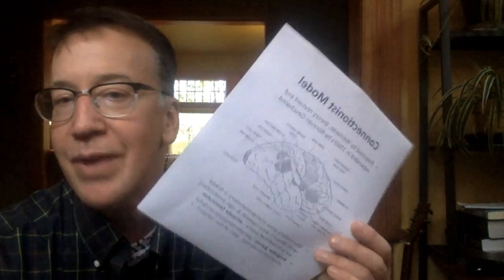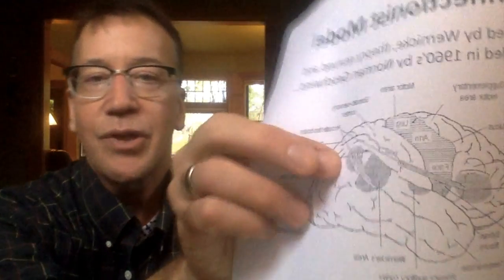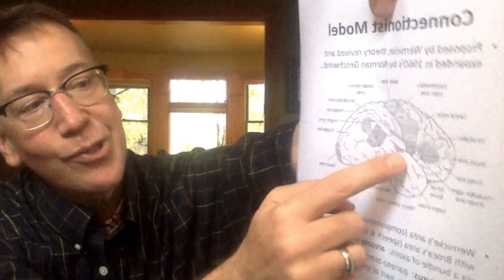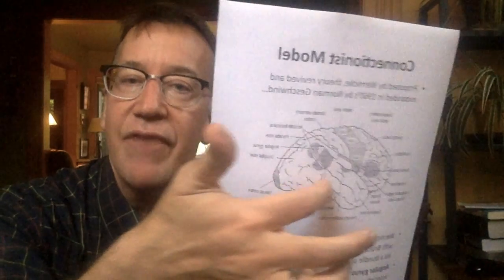Old connectionist model of aphasia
This video is about Old connectionist model of aphasia